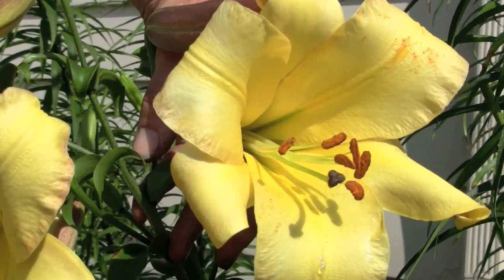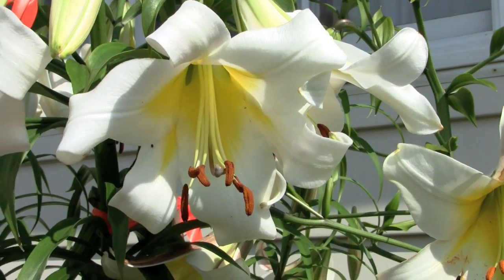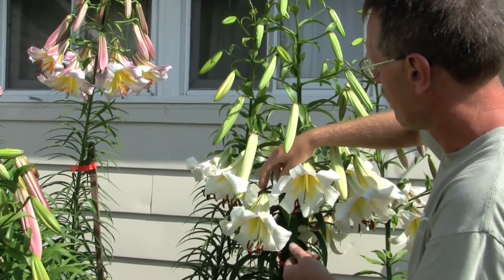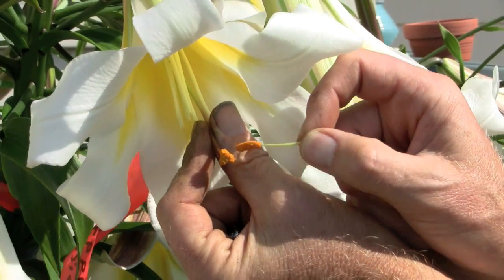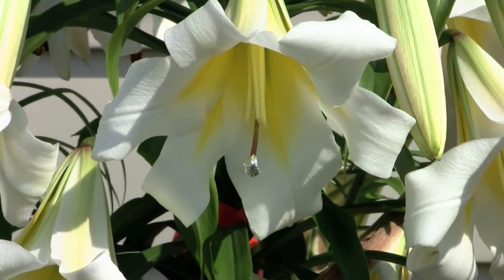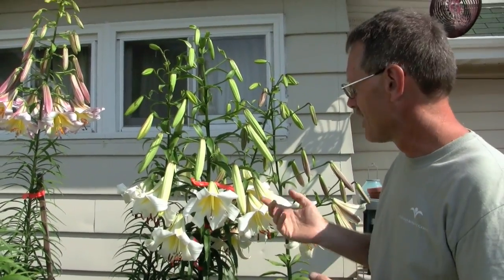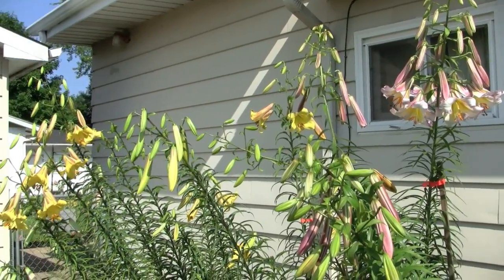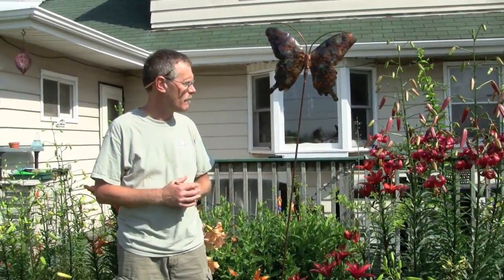How to Create Lily Hybrids At Home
The Chicago Botanic Garden's plant breeder, Jim Ault, shows you how he hybridizes lilies in his backyard. You can learn more about lilies at the Wisconsin-Illinois Lily Society Show on July 10 and 11 at the Chicago Botanic Garden. for more information.